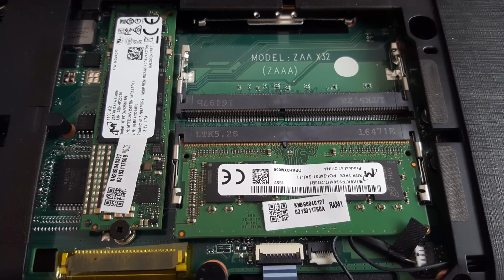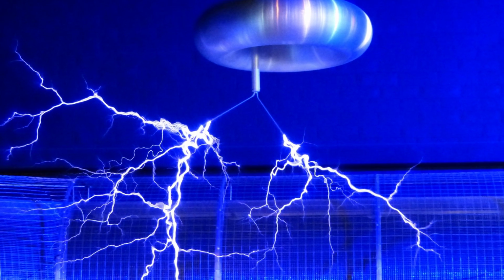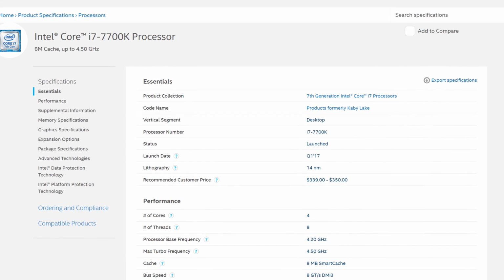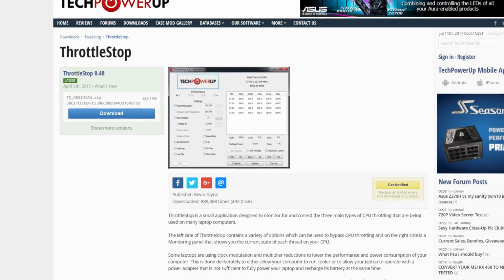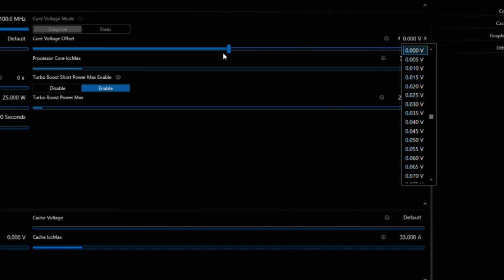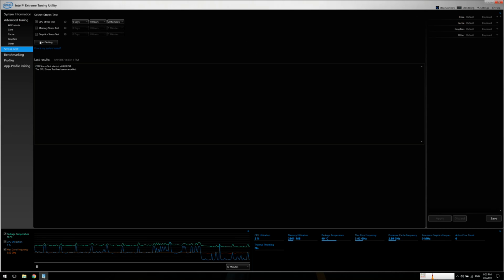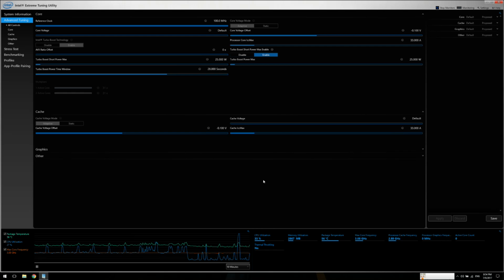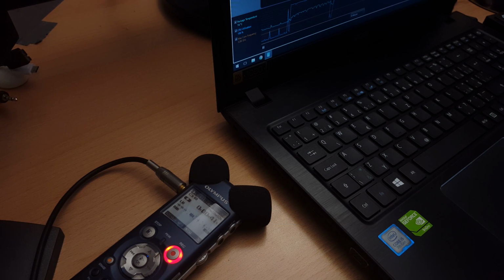How to lower CPU temp in your notebook by undervolting